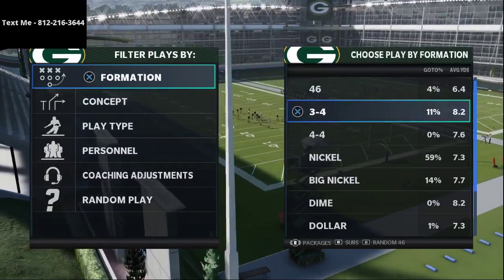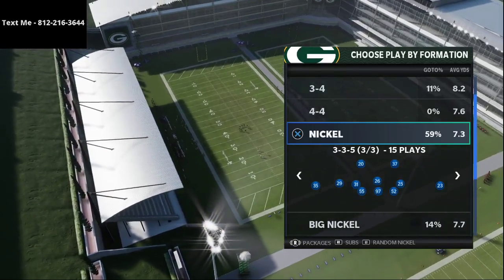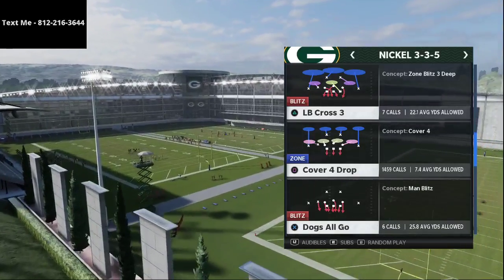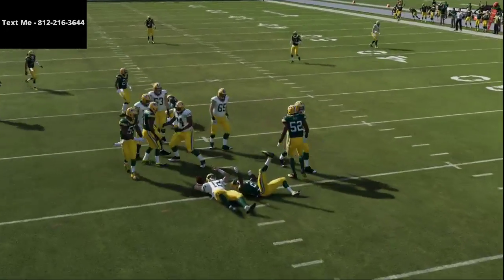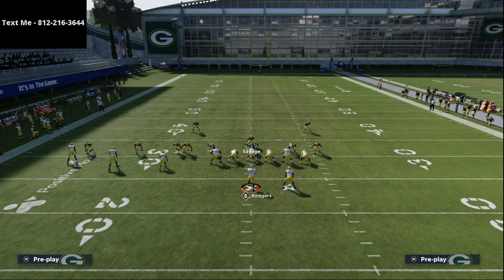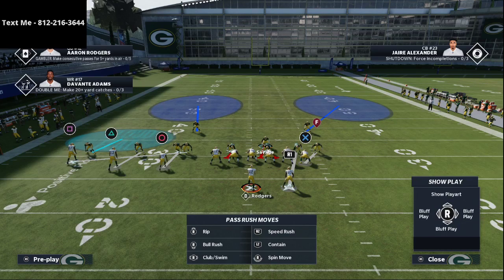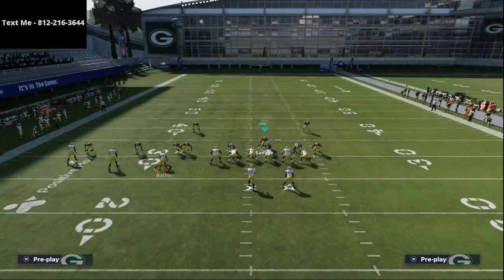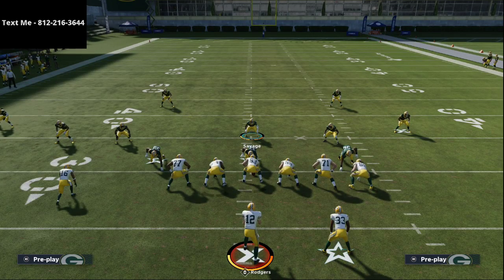Madden 21 - The Best Defense in the Madden Community Right Now| Every MCS Pro Runs This Defense